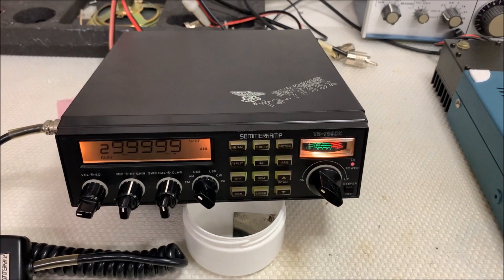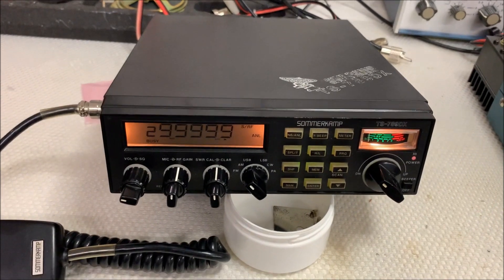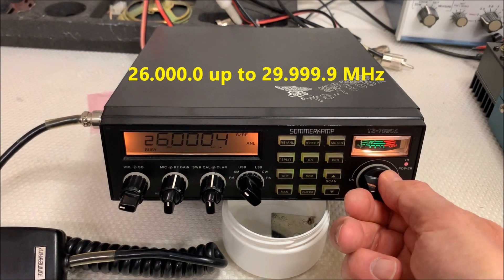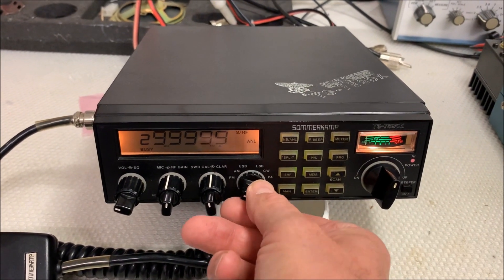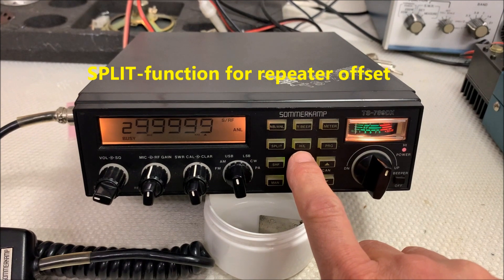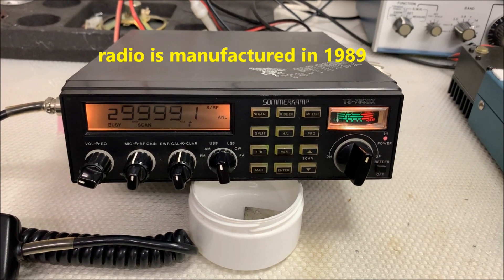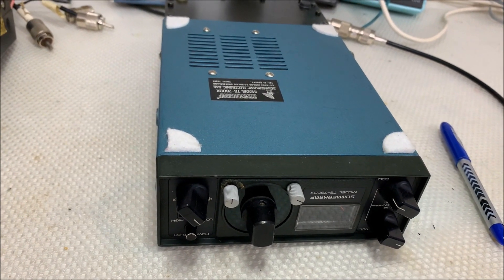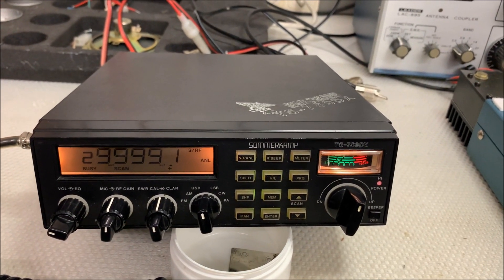SOMMERKAMP TS-789DX 26-30 MHz CB-HAM-radio to repair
I'm testing the defect SOMMERKAMP TS-789DX MK1. The great successor of SOMMERKAMP TS-788-DXCC. Manufactured in mart/april 1989. Incl. all modes AM/FM/SSB/CW. Frequency-range 26.000 up to 29.999.9 MHz. Includes the strange and unusual EPT6300 II PCB. Soundtrack "Spacer Woman" by CHARLIE & Kitland